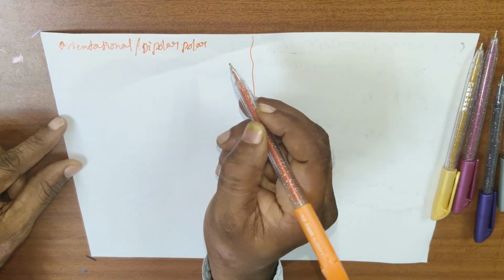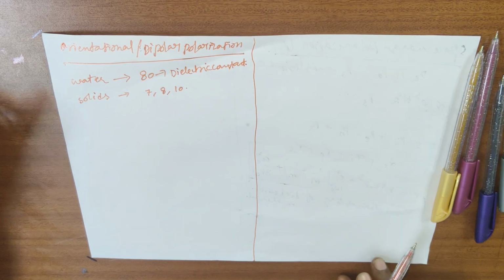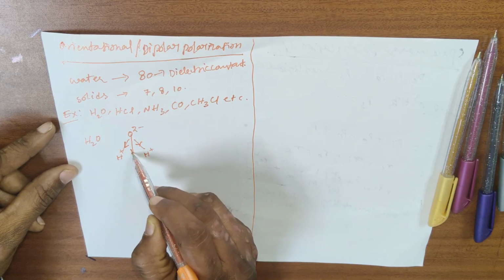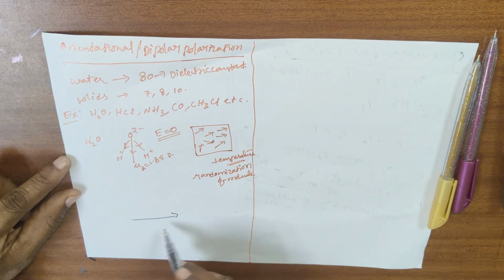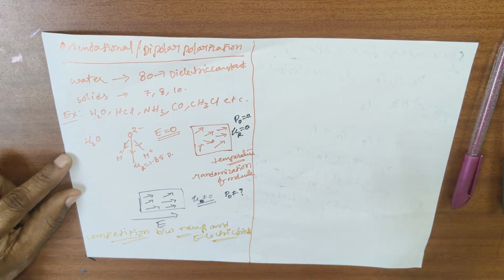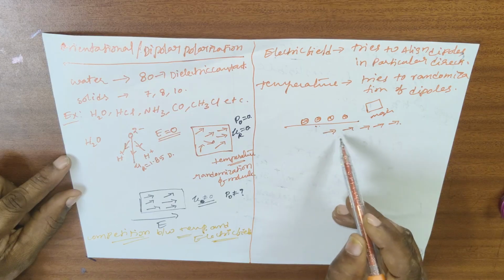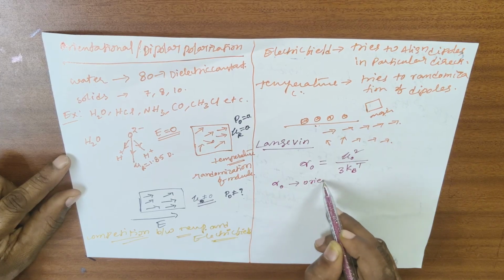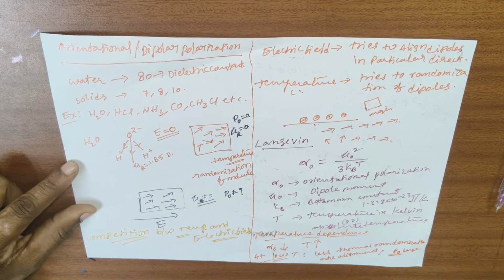Orientation Polarization | Polar Molecules & Langevin Theory | Dielectrics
Orientation Polarization | Polar Molecules & Langevin Theory | Dielectrics #7 | JNTUK R23

Description: Why does water have a high dielectric constant? Orientation polarization explained. Polar molecules, thermal randomization, Langevin theory, and temperature dependence.
Thumbnail: Why Water Has εr = 80 | ORIENTATION Polarization